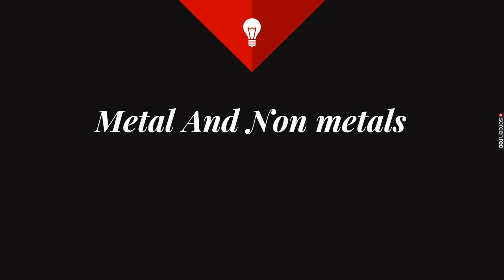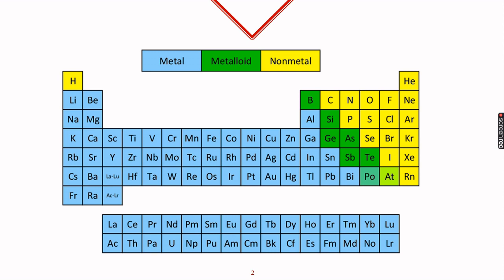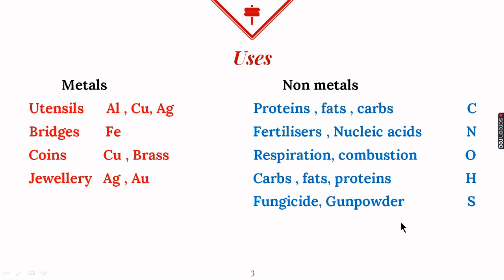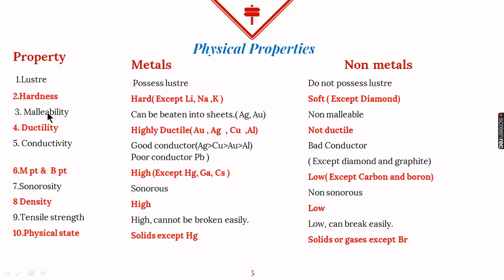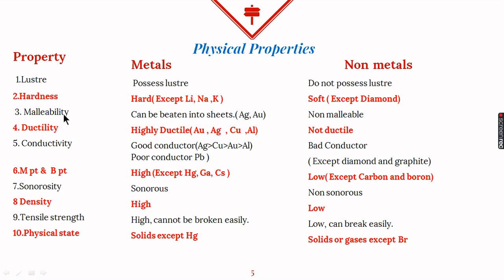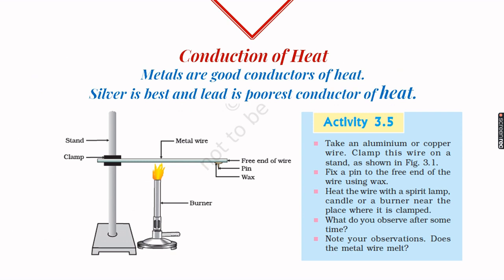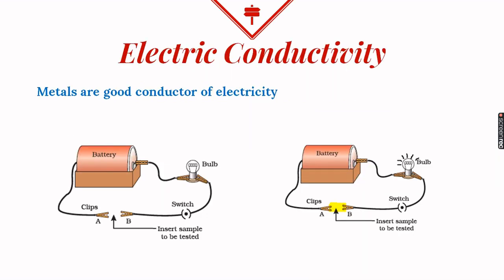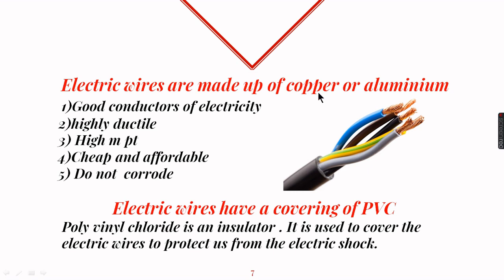Physical properties of Metals and Non metals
Science Class X
Lustre#malleability#ductility#Sonority#PVC